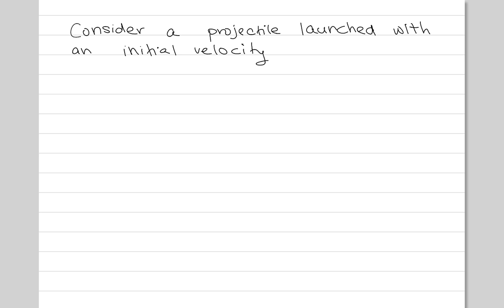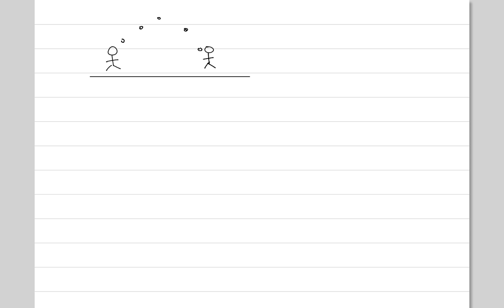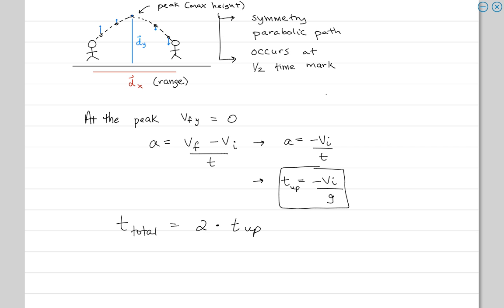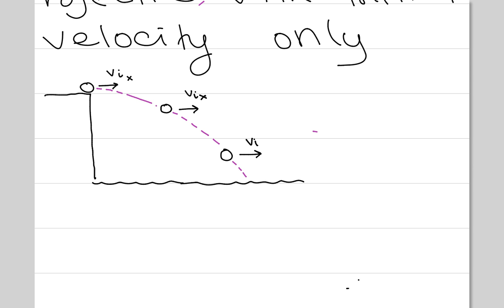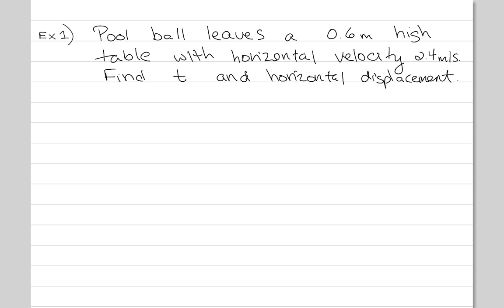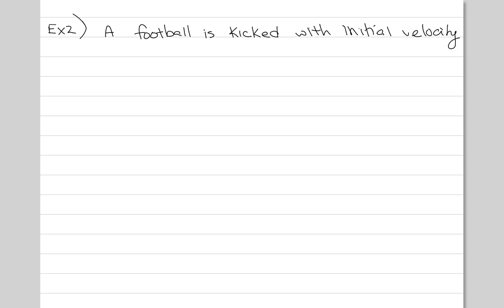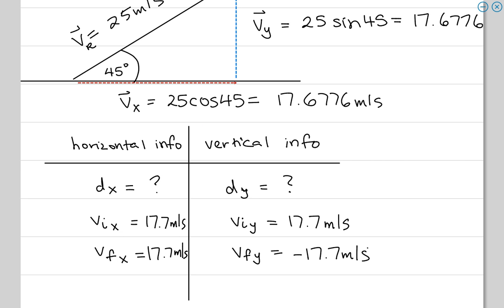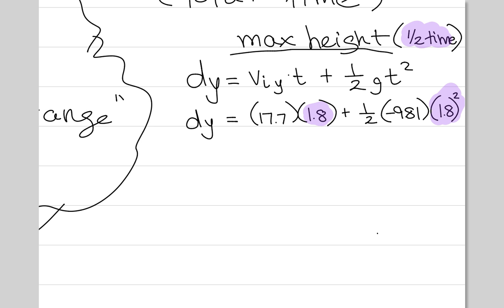Kinematics 2D Lesson 5